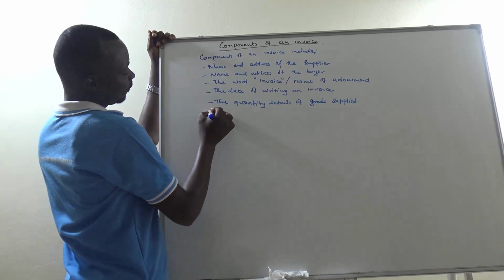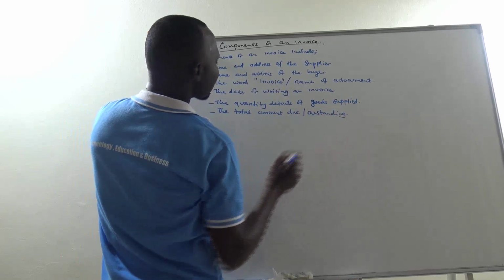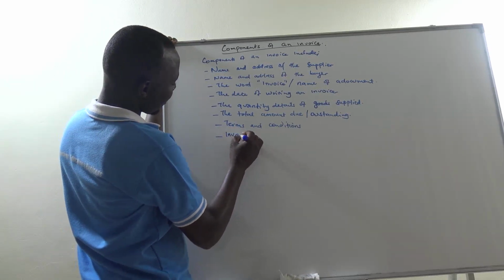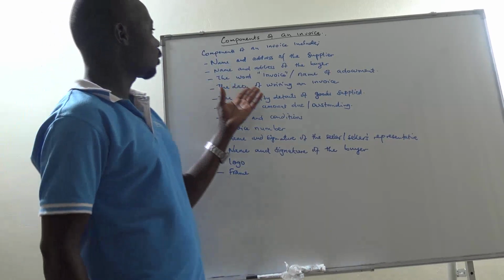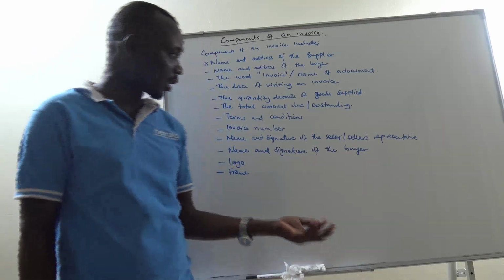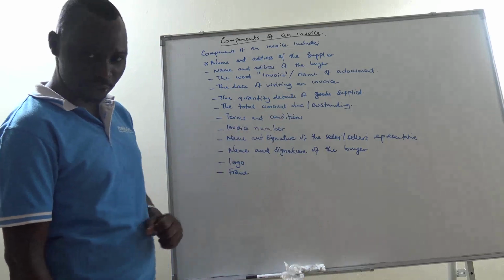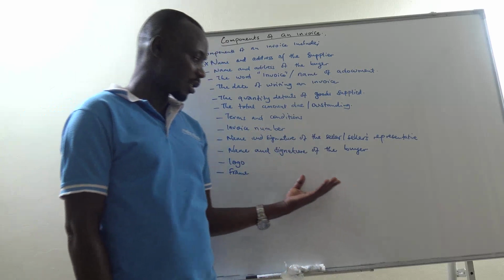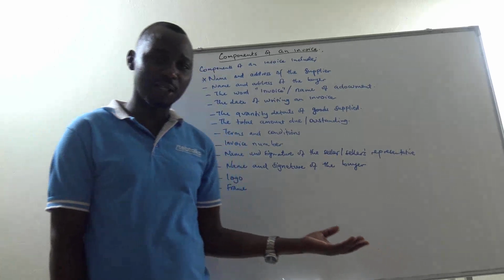COMPONENTS OF AN INVOICE